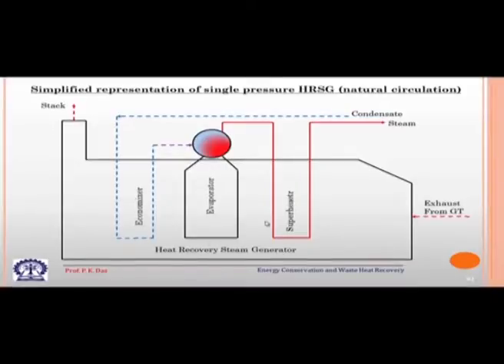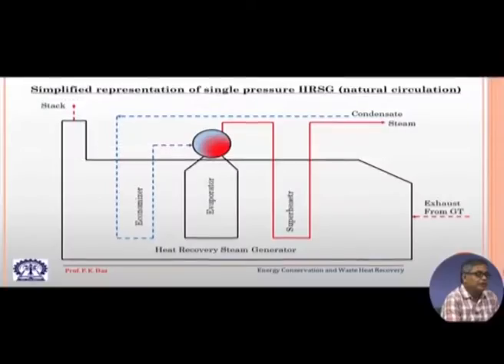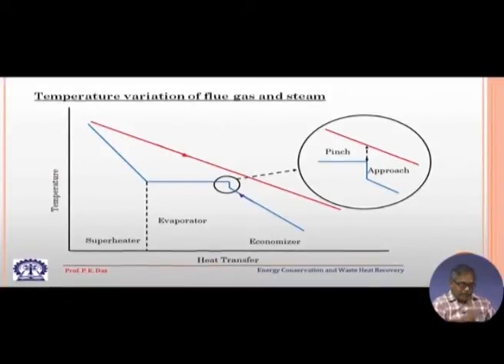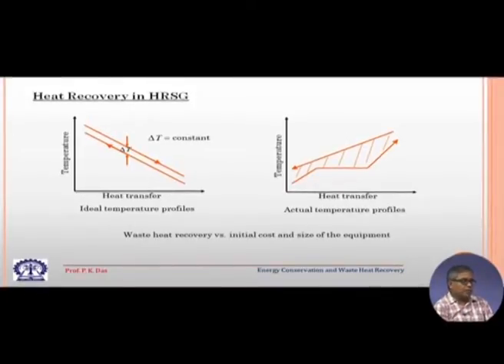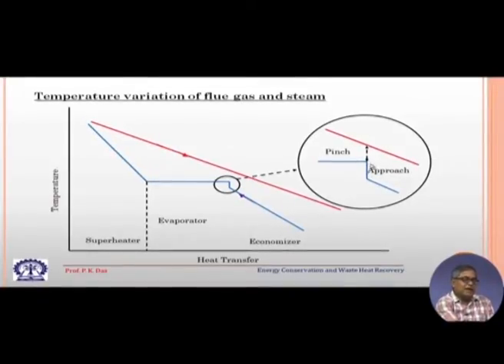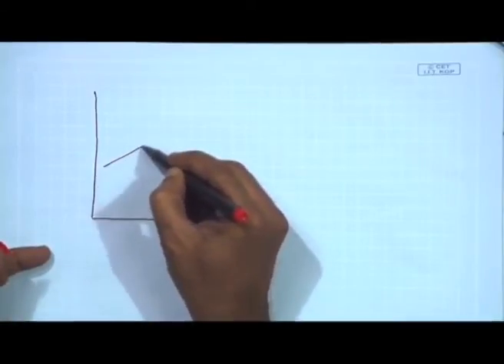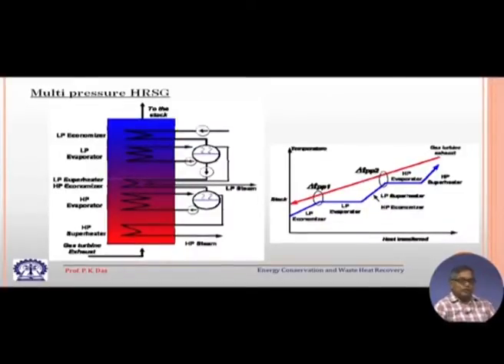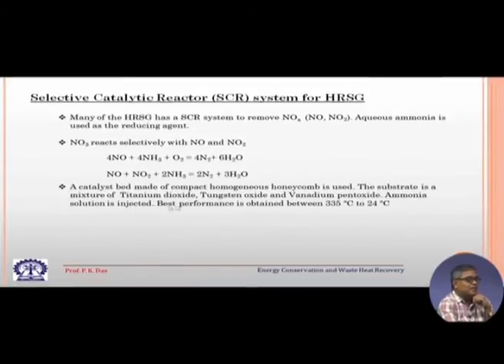Heat recovery steam generator